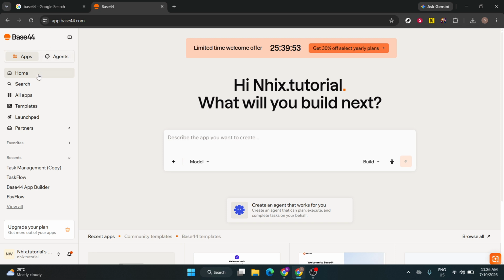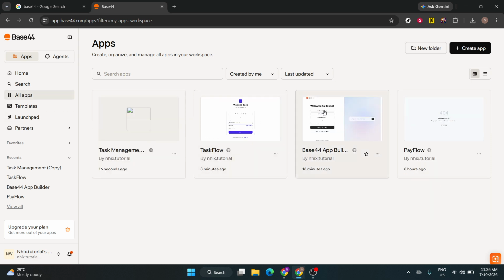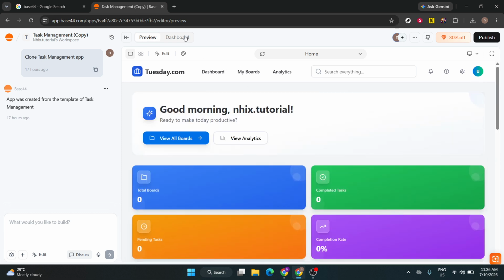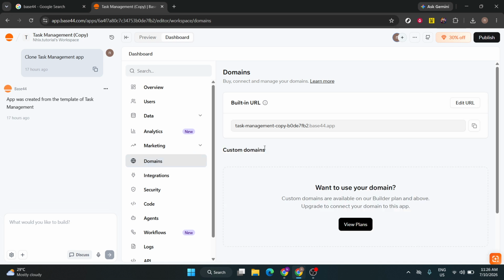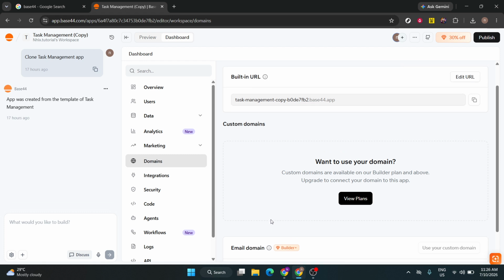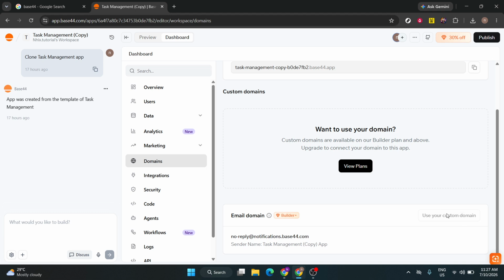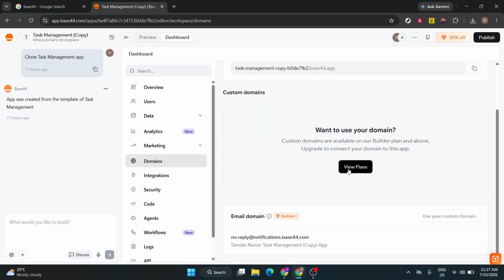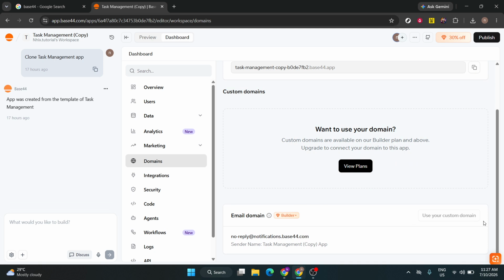How to Connect Custom Domain in Base44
Want to use your own domain with Base44? In this video, I'll show you how to connect a custom domain to your Base44 app step by step. You'll learn how to configure your DNS records, verify your domain, enable SSL, and make your application accessible through your own branded URL.

💡 What You'll Learn in This Video:

How to configure DNS settings
How to enable SSL
Domain verification tips

✅ Perfect for developers and businesses launching production-ready Base44 apps.